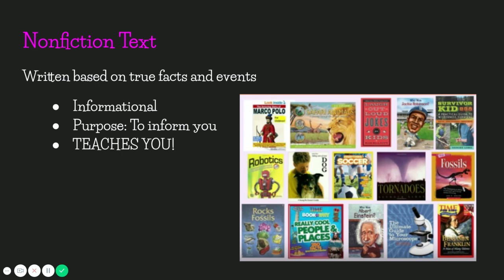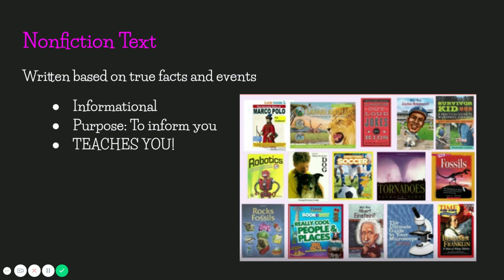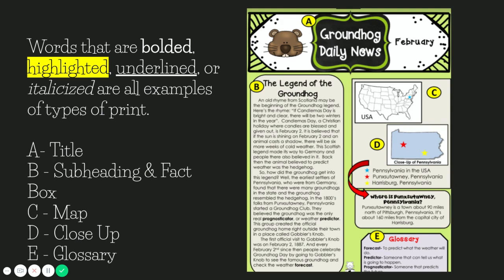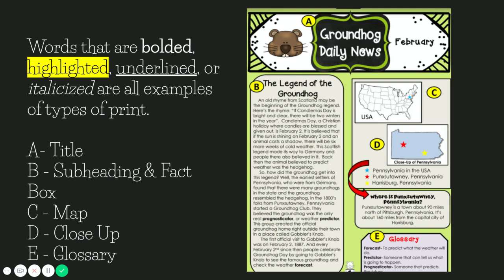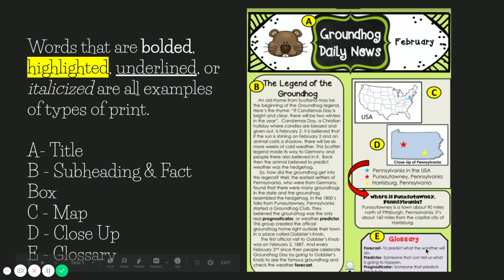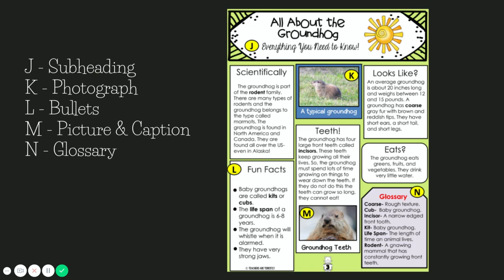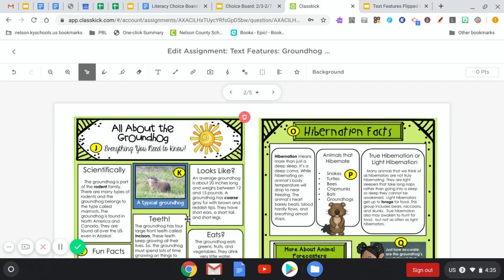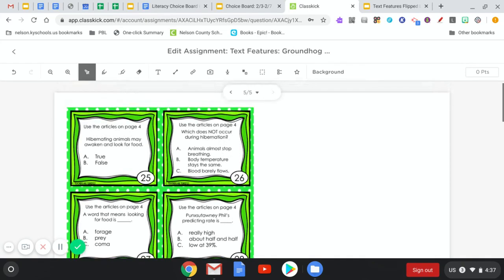Text Features Flipped Lesson